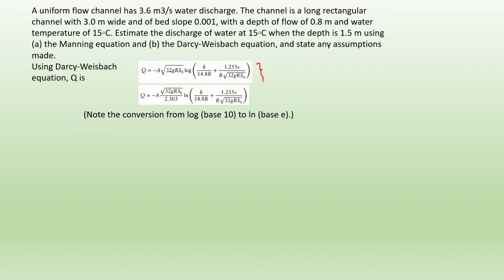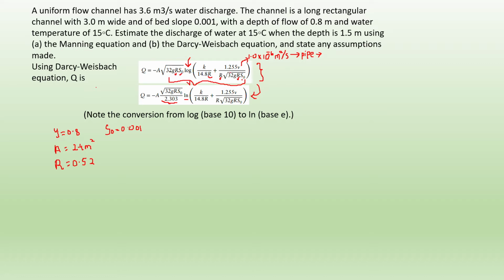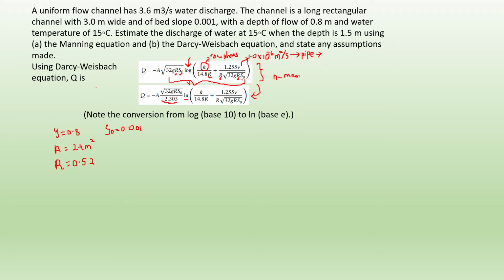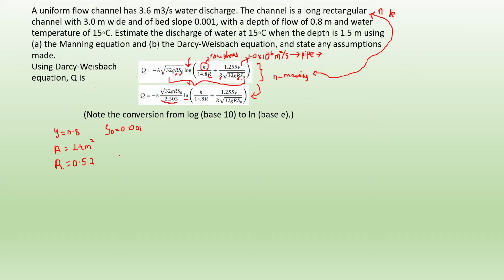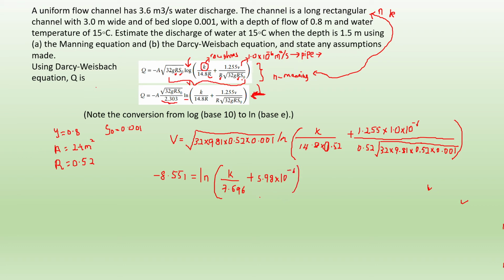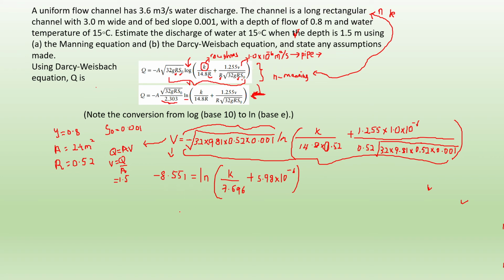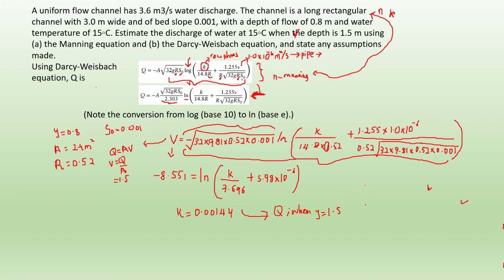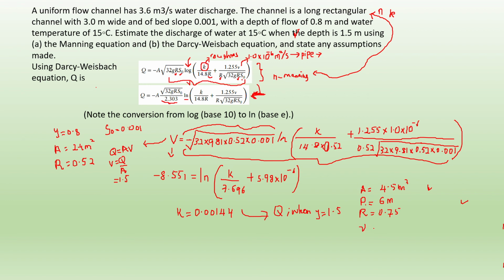Example 1b- Flow determination in open channel using Darcy equation